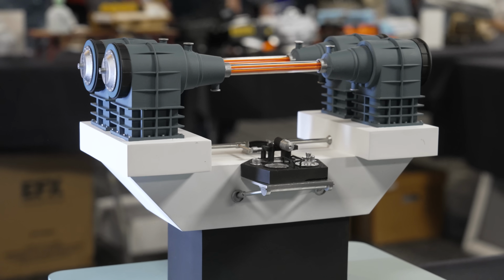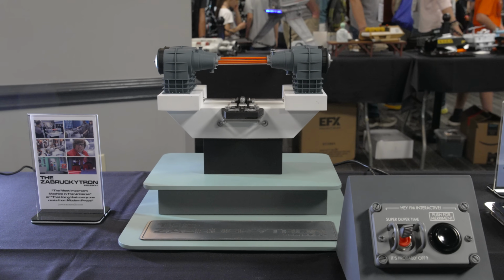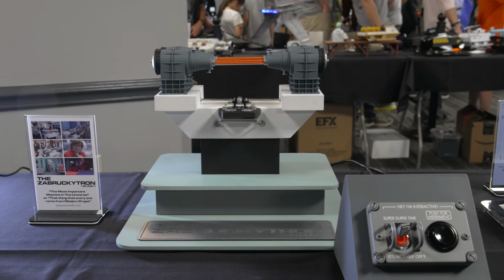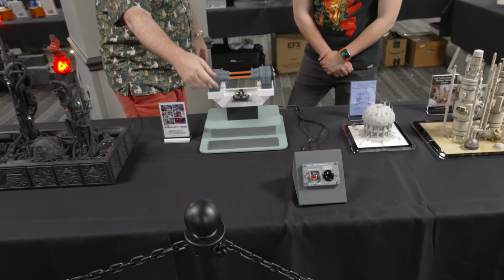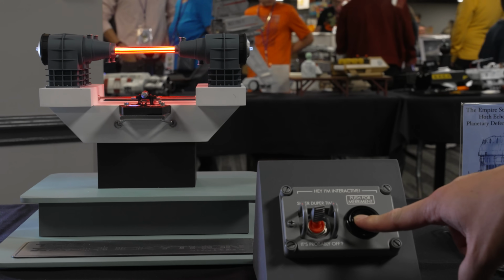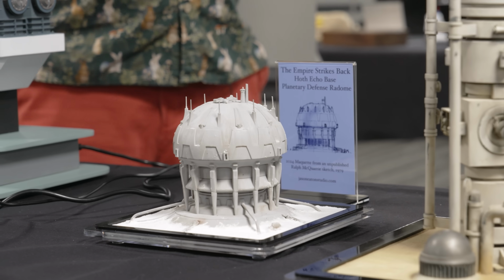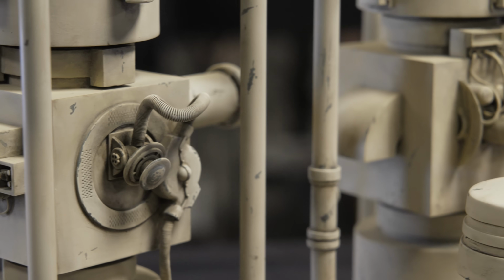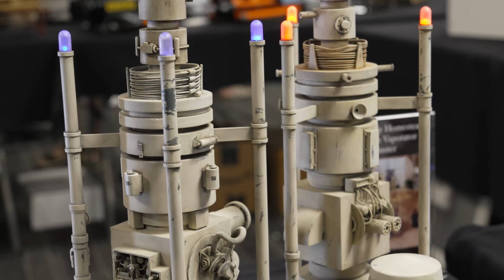The Most Important Device in the Universe, Miniaturized!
At this year's WonderFest scale modelmaking convention, we once again catch up with prolific master modelmaker Jason Eaton and check out his selection of newest builds! Included are a Star Wars concept model, replica of the iconic moisture vaporators, and a Blade Runner-inspired landscape. But best of all, Jason has recreated in miniature form the iconic Modern Props science fiction device--a prop seen for decades in countless science fiction TV shows and films. Behold, the Zabruckytron!